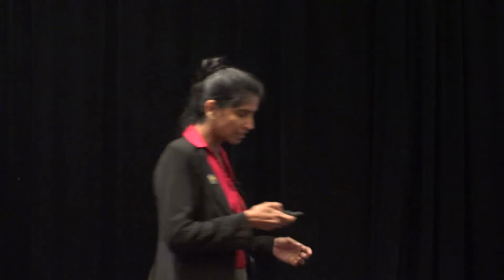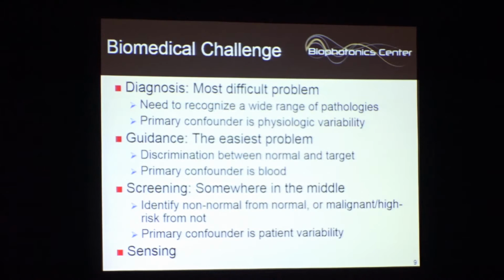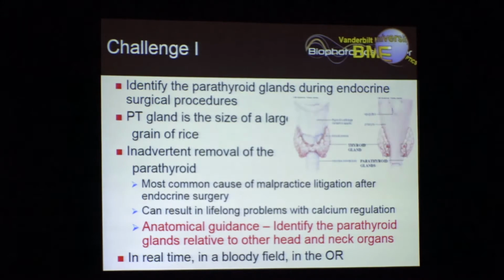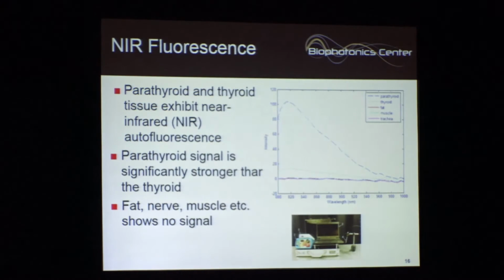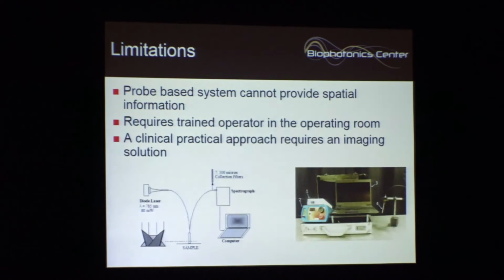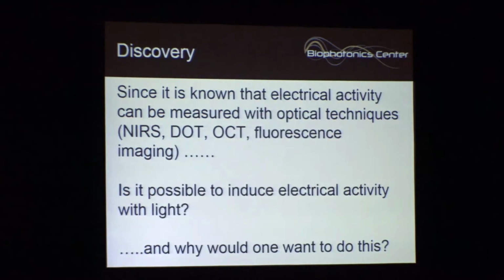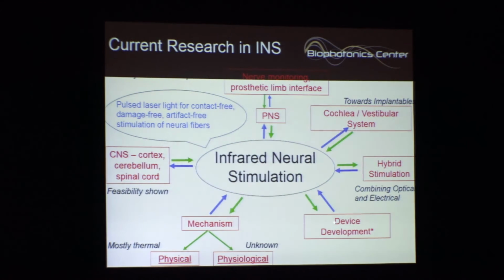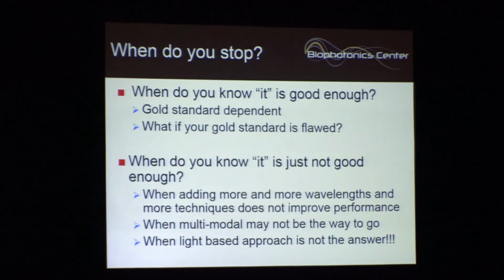ICALEO - Translating Light based Technologies to Patient Care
ICALEO 2015 - Opening Plenary
Translating Light based Technologies to Patient Care (INV) (OP103)
Anita Mahadevan-Jansen